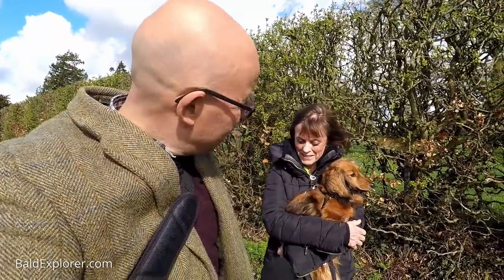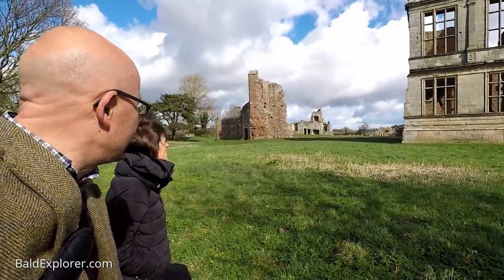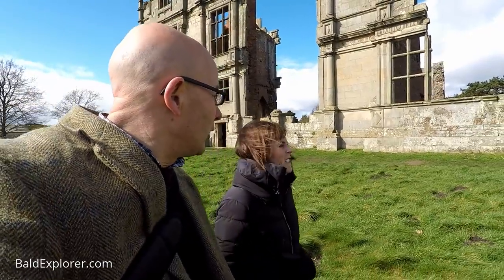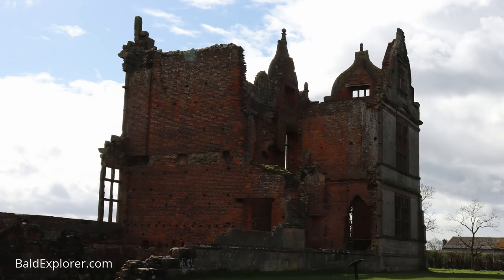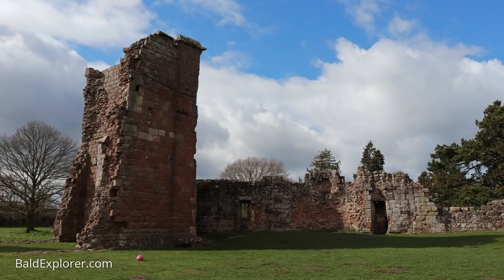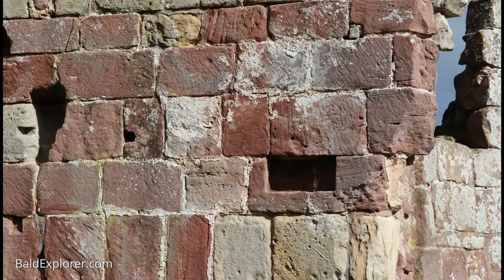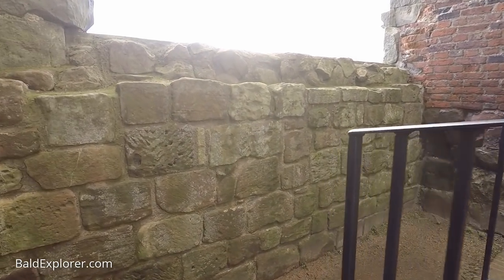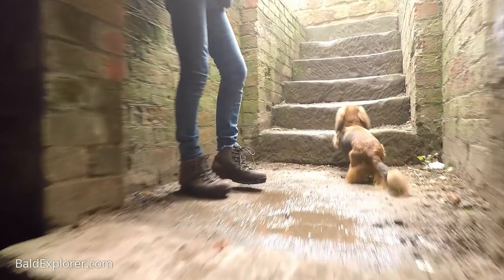Exploring Moreton Corbet Castle in Shorpshire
Today I am with Harriet and Lola in Shropshire exploring the remains of a great house on a site has been a dwelling since Saxon times.

Moreton Corbet Castle is an English Heritage property located near the village of Moreton Corbet, Shropshire, England, 8 miles northeast of Shrewsbury. It is a Grade I listed building. The ruins are from two different eras: a medieval stronghold and an Elizabethan era manor house. The buildings have been out of use since the 18th century.